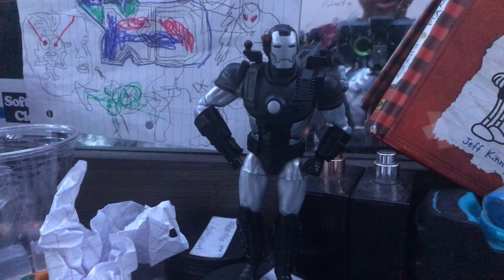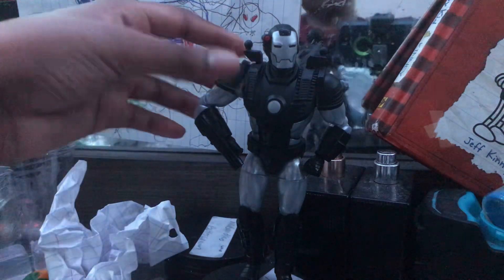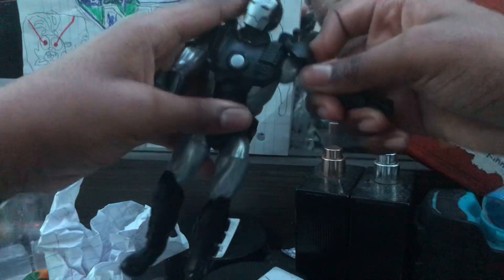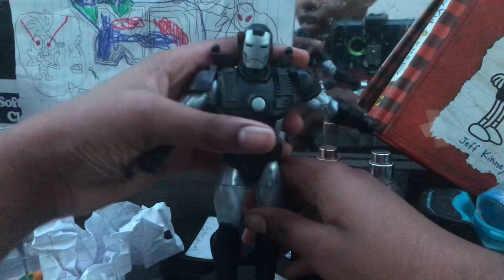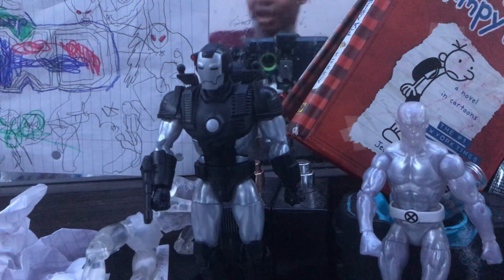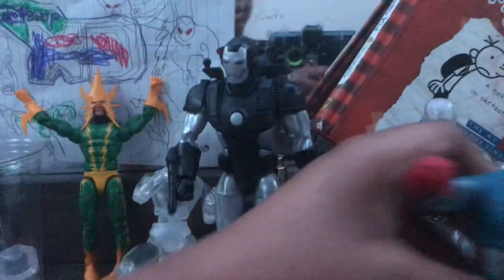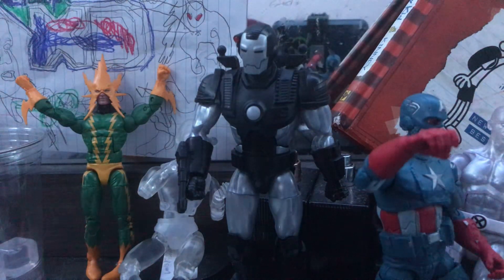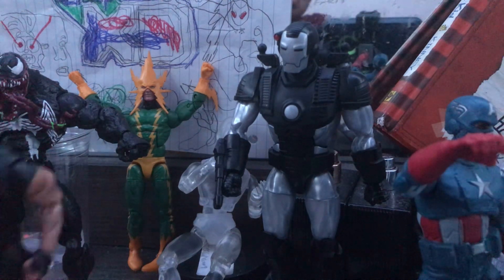Marvel legends war machine action figure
I’m doing this Marvel legends war machine